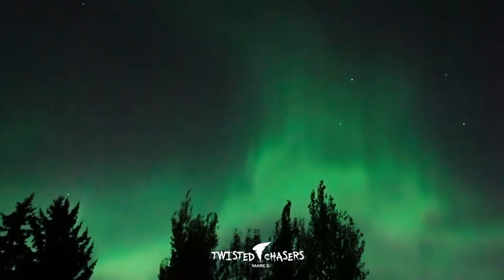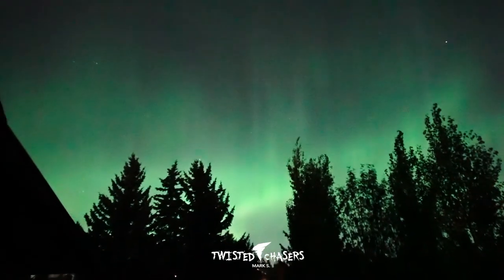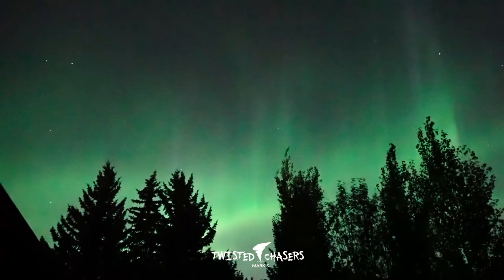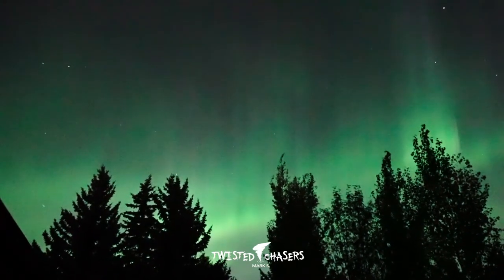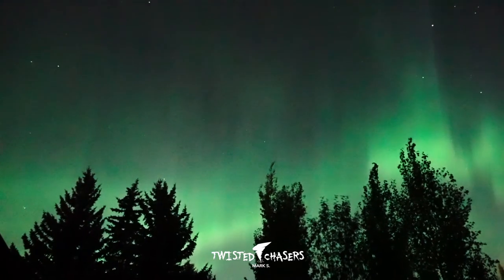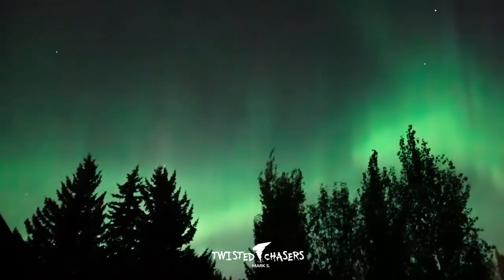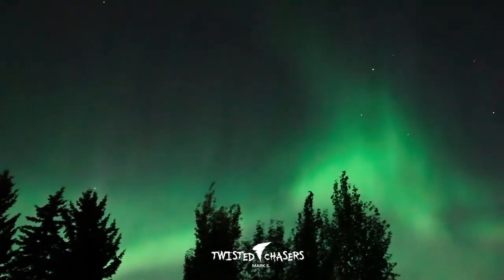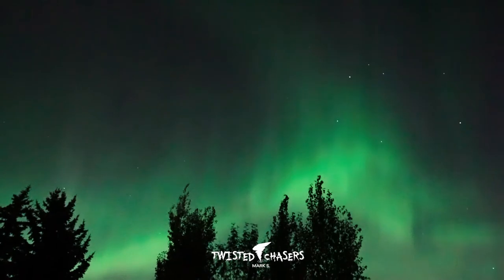Realtime Aurora Borealis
Realtime video of the Aurora Borealis / Northen Lights.  Source video is 4K @ 60fps using a ultra low light camera.